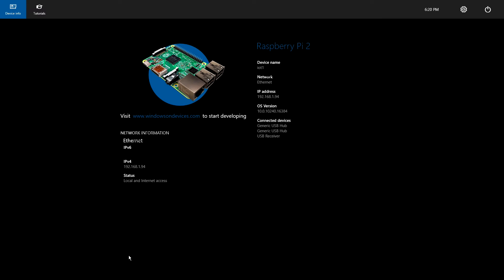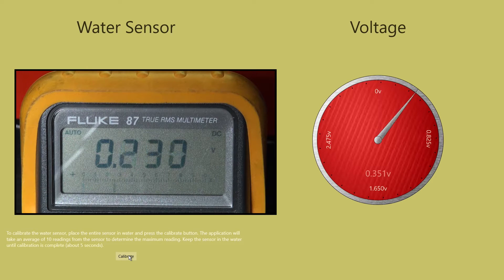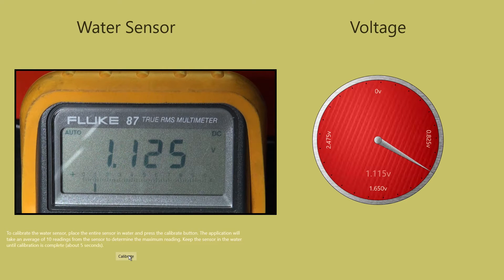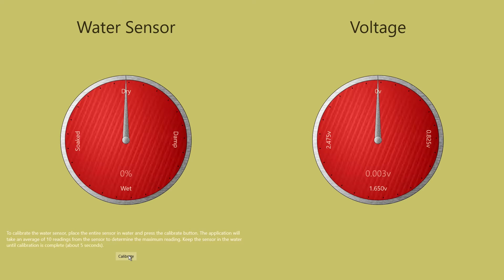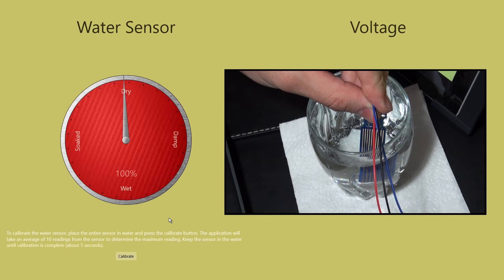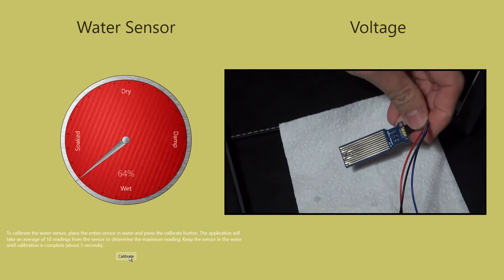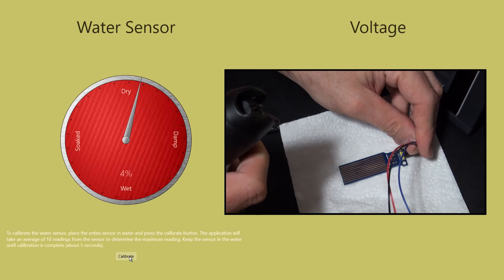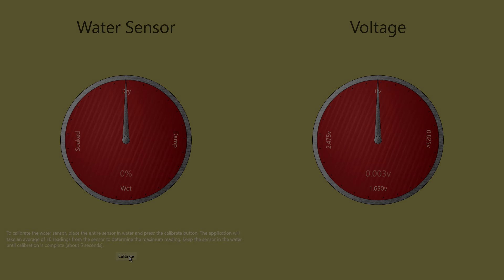High Sensitivity Water Sensor on MCP3008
Use the Phantom YoYo High Sensitivity Water Sensor on the MCP3008 8-Channel 10-Bit ADC with SPI interface.